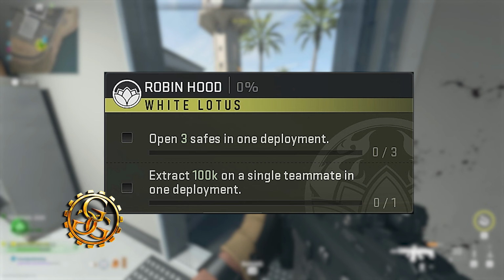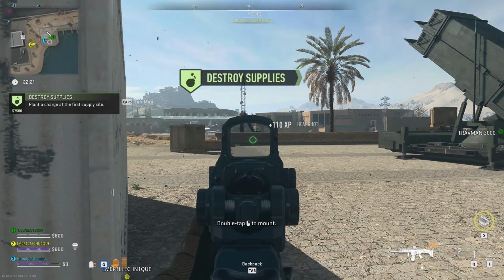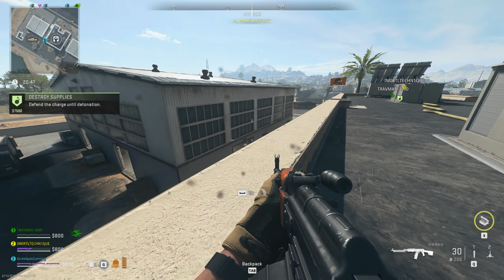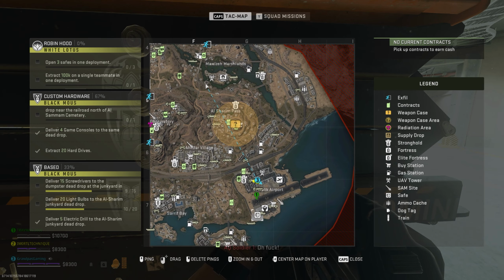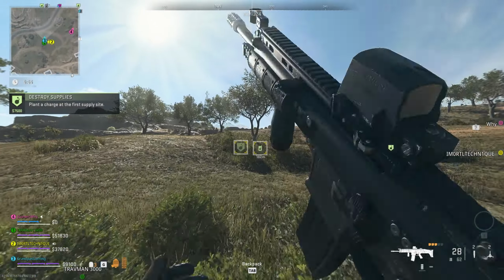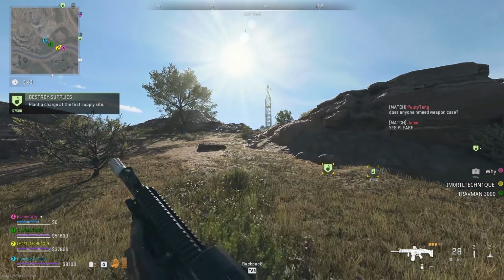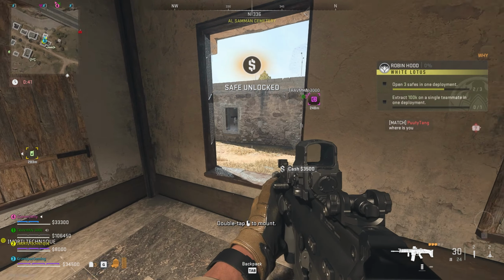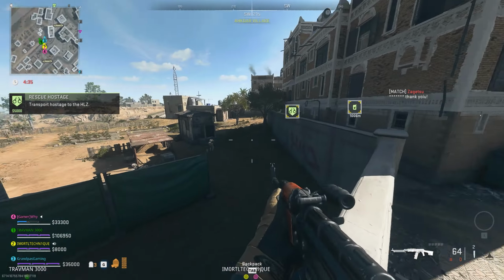Robin Hood MW2 DMZ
Robin Hood MW2 DMZ a quick video on how to get htis mission completed quickly! I hope it helps you out!
Grandpa,
Grandpa's Gaming Garage
grandpasgaminggarage

Camera Equipment
Studio Box
Turning platform
Ronin Gimble
Tripod head
Tripod
Camera Slider
Camera
Sigma Lens
Lighting
Microphone
Mic Support

Grandpas Gaming Garage is a participant in the Amazon Services LLC Associates Program, an affiliate advertising program designed to provide a means for sites to earn advertising fees by advertising and linking to Amazon.com.

Robin des Bois MW2 DMZ

रॉबिन हुड MW2 DMZ

Robin Hood MW2 zona demilitarizzata

ロビンフッド MW2 DMZ